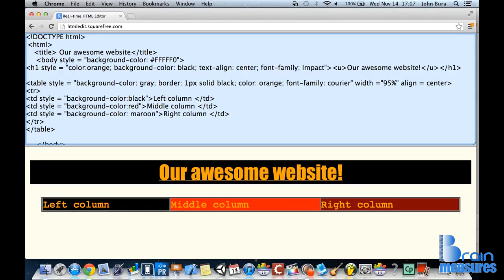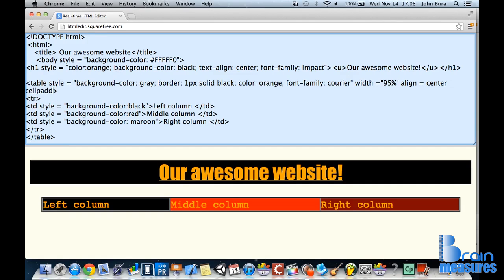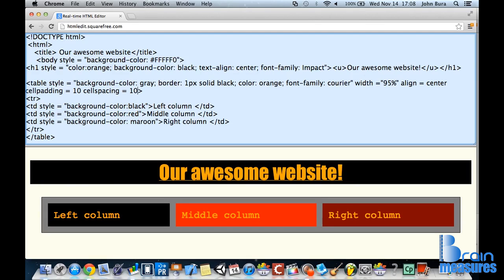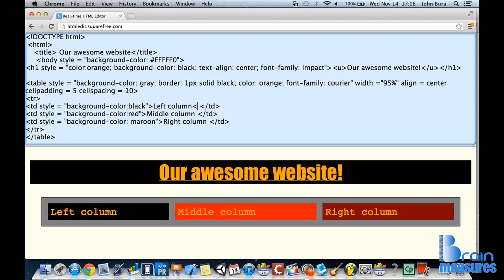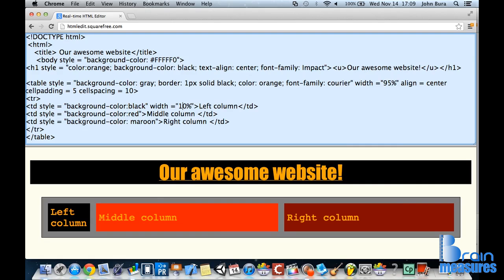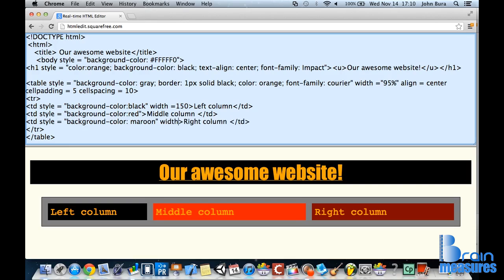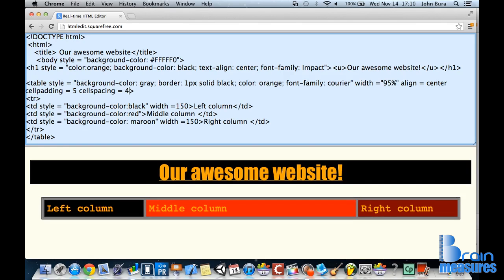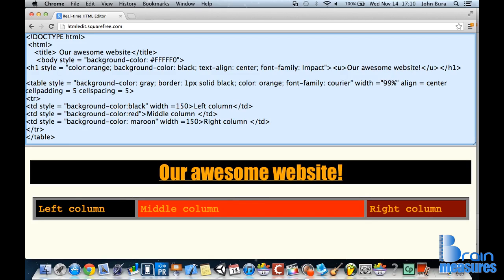Section 3 l Lecture 113 l Changing the cell width l HTML l CSS l JavaScript l Age 6+ l Beginners